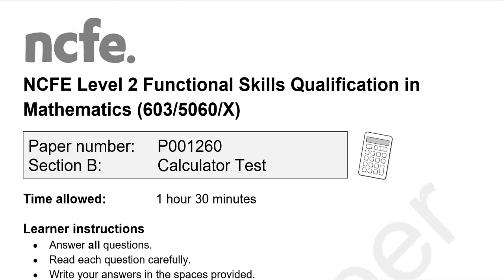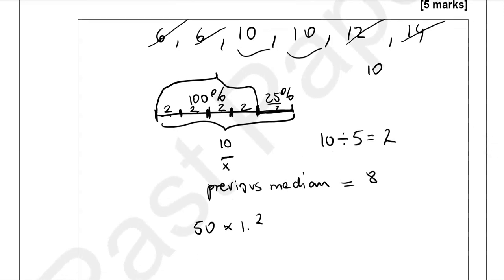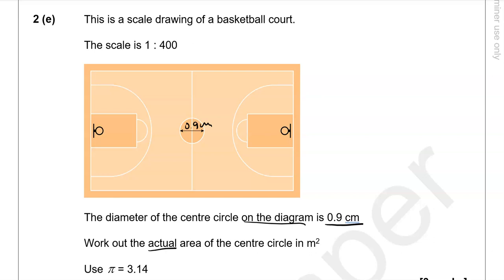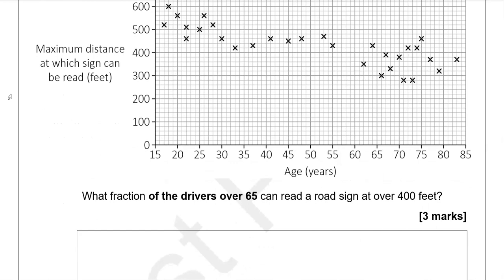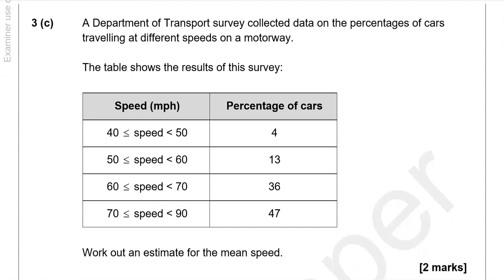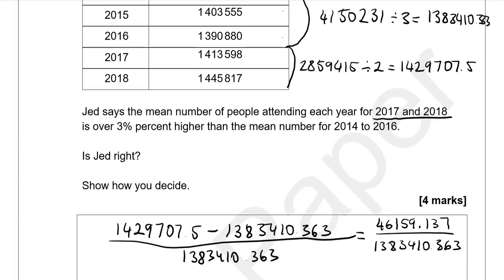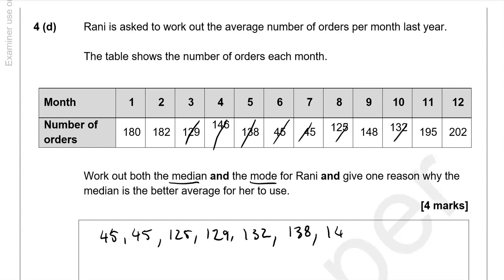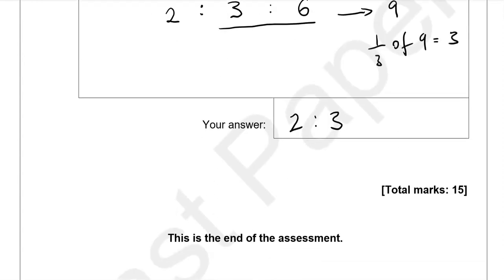Level 2 Functional Skills Maths Practice Paper 3 Part B (Calculator) NCFE